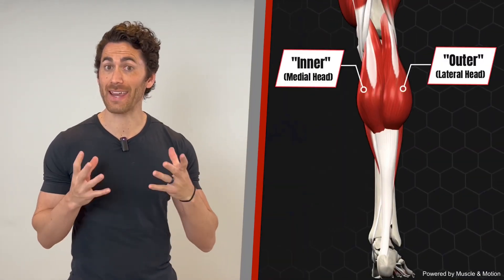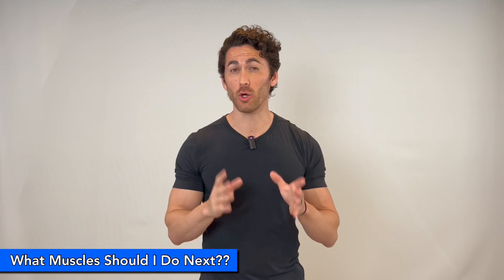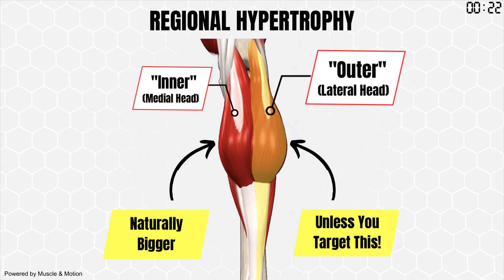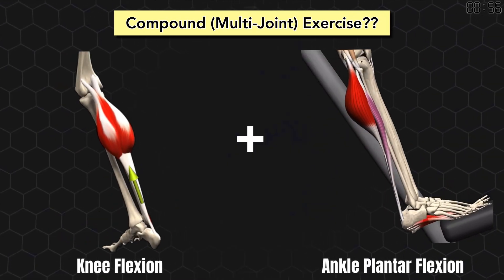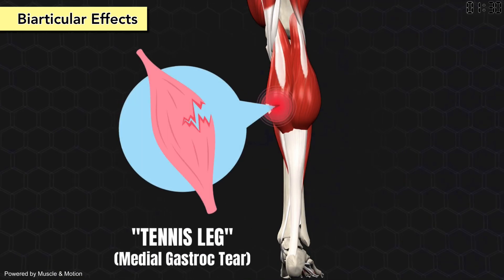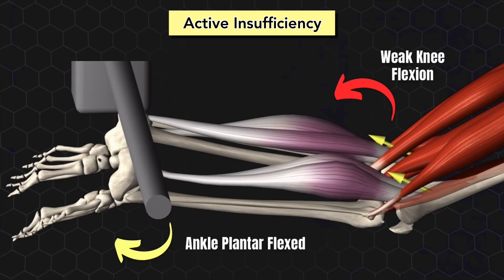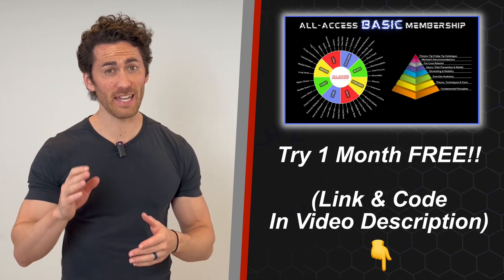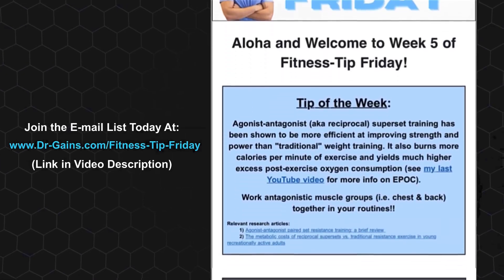EVERYTHING you NEED for BIGGER, HEALTHIER, & MORE DEFINED CALVES (Gastrocnemius) In 2 MINUTES! [2MM]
If you like this video, you'll LOVE Fitness-Tip Friday! My FREE weekly e-mail newsletter that is always short, significant, and science-based - bringing king-sized value in a bite-sized package!

***LINKS***

FREE MONTH Code: 2MM-CALF-VID

Anatomy animations powered by Muscle & Motion!

Key Timestamps:
0:00 Intro
0:56 Quick Gastroc Facts
1:20 Gastroc Anatomy
1:34 Movements & Exercises
2:03 Keys to Hypertrophy
2:17 Biarticular Effects
2:37 Injury Prevention & Stretching
3:13 How to Access the Extended Mastery Version
3:35 All-Access Basic Membership Overview & Free Month
4:25 Fitness-Tip Friday Overview

Did you know that the inner and outer portions of the calf grow at different rates, and can be selectively targeted? Or that if your knee is bent, your calf raise strength is cut in half? Or that having tight calves can lead to flat feet, plantar fasciitis, and even hip injuries? Well in this first installment of my 2 minute muscle series, I’m going to go over everything you absolutely need to know about working the gastrocnemius, the largest muscle in the calves. Drastically improving your calf training, all in under two minutes!

QUICK FACTS
 -Despite what some people think, only around 20% of baseline calf size is genetic, and that drops to single digits as you age, so you do control your calf growth with your training
-The gastroc has a majority of type II fast-twitch muscle fibers, so powerful or explosive contractions will target it best
-10-20% of people have an extra bone embedded into the top of their gastroc called the Fabella, which helps stabilize the knee
-And the inner gastroc is naturally bigger than the outer, but that can be changed via region-specific training

ANATOMY
The gastroc is V-shaped because it’s split into medial and lateral heads, which originate from the medial and lateral sides of the femur. They merge to form the Achilles, which inserts on the heel. And both heads are innervated by the sciatic nerve.

MOVEMENTS & EXERCISES
Since it crosses the back of the knee, and the ankle, when it contracts it bends the knee, AND points the foot. So both calf raises and leg curls work the gastroc. However, because the two heads have different origins, they don’t pull evenly on the heel. Studies show that doing calf raises with your feet turned in works the LATERAL head more, while having your feet turned out works the MEDIAL head more. No standard exercise works BOTH the knee and ankle flexion aspects of the gastroc simultaneously, so I developed this technique, combining a leg curl with calf raises to successfully do so.

LITTLE-KNOWN KEYS TO HYPERTROPHY (GROWTH)
Gastroc growth is also affected by calf raise range of motion. Working only the first half results in greater hypertrophy than working the second half OR full range of motion! Calf growth also depends on contraction type, with eccentrics triggering greater hypertrophy and lower risk of injury than concentrics.

BIARTICULAR (TWO-JOINT) CONSEQUENCES Crossing two joints also creates active insufficiency in the gastroc. If the ankle is flexed, it can’t bend the knee as strongly. Or if the knee is bent, it can’t flex the ankle as strongly. So if you do bent-knee calf raises, only your soleus will be effectively worked. Crossing two joints also makes the gastroc more susceptible to injury. With “tennis leg” being the most common example.

INJURY PREVENTION & STRETCHING
To prevent injury you should stretch the calf by dropping your heel as far as you can with a straight knee, and then leaning forward. New research shows that simply stretching the gastroc can also trigger hypertrophy by itself, with one study showing 15% growth in just 6 weeks. Stretching is also important because the gastroc transmits force through deep fascia up to the hip - so if it’s too tight, it can pull your hip out of alignment - and down to the plantar fascia of the foot, causing flat arches and plantar fasciitis. And finally when you do stretch, you should include ballistic stretching techniques, since it’s the only type that decreases tendon stiffness, preventing Achilles injuries.